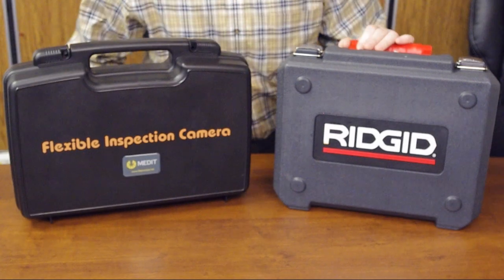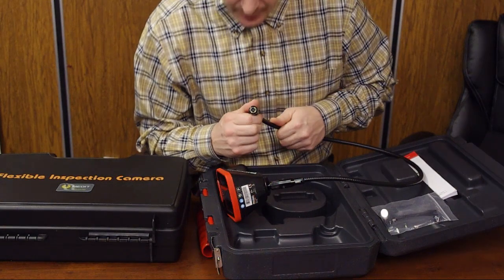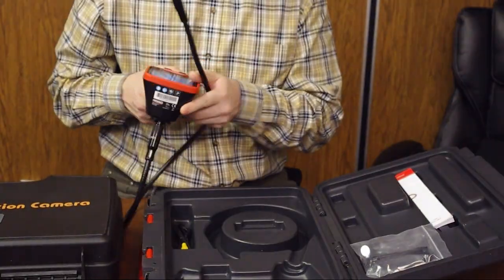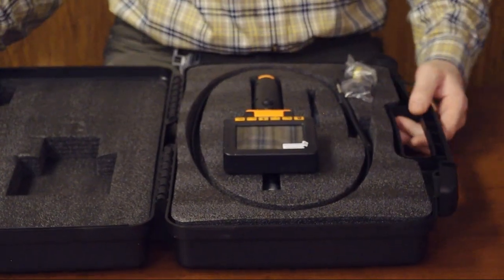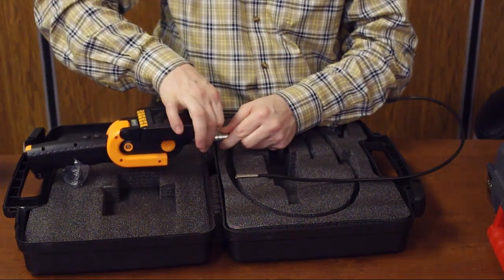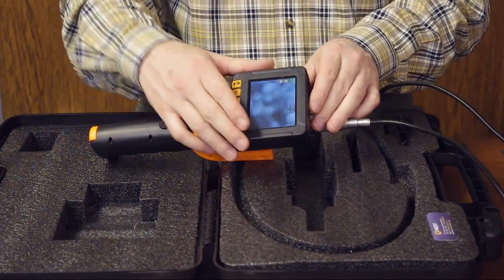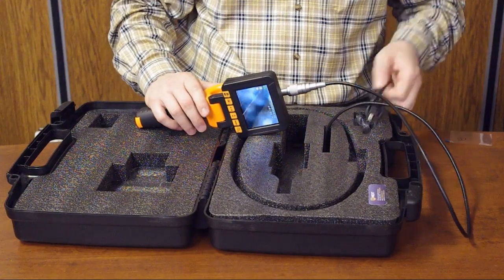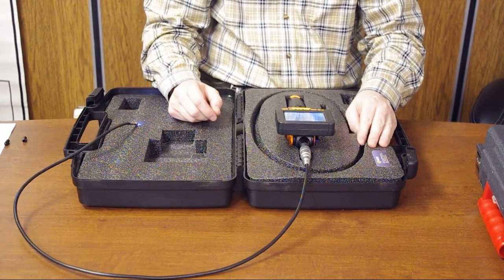Snake Scope "Voyager" vs. Ridgid SeeSnake | Side by Side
The Voyager snake scope is Medit's most affordable, yet reliable and extremely popular video borescope. See its side-by-side comparison with Ridgid SeeSnake. Learn more and shop for MEDIT's entry-level videoscopes